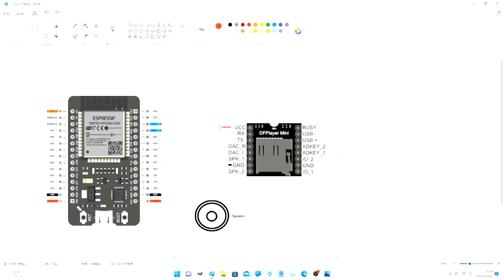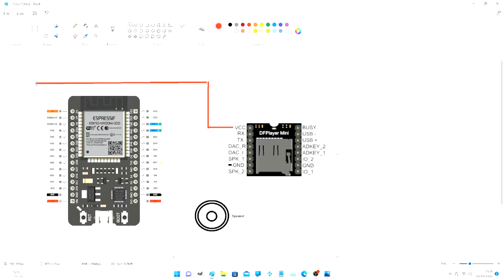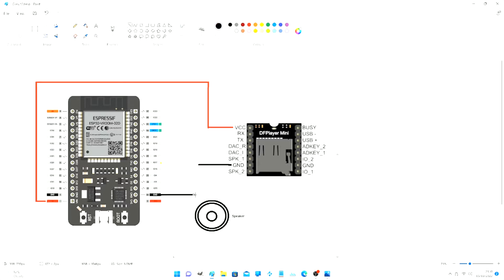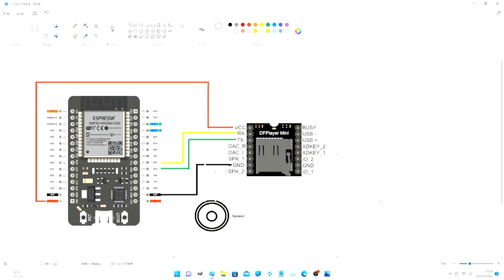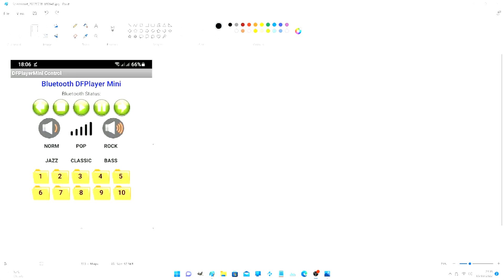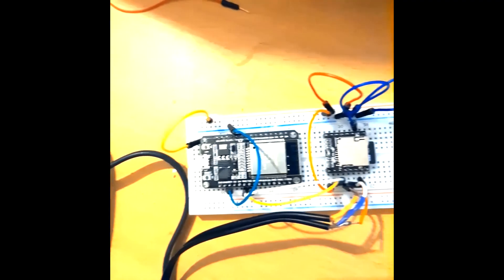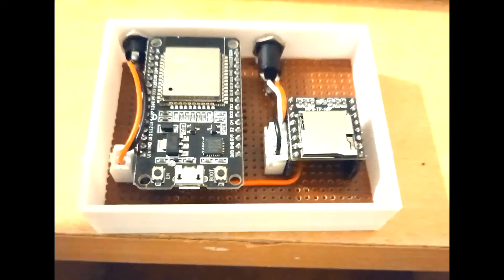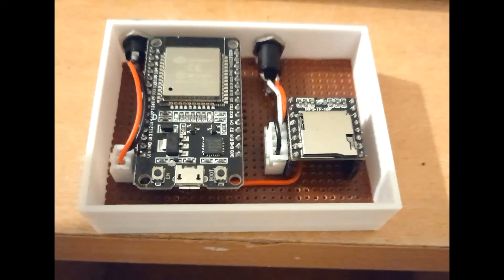Android bluetooth controlled DFPlayer Mini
This is an arduino based DFPlayer (mp3 player) which is controlled by bluetooth from an Android phone. The Arduino is an ESP32 WROOM which has bluetooth and wifi (Wifi not used here). It is connected to the DFPlayer Mini module by the Serial 1 pins.